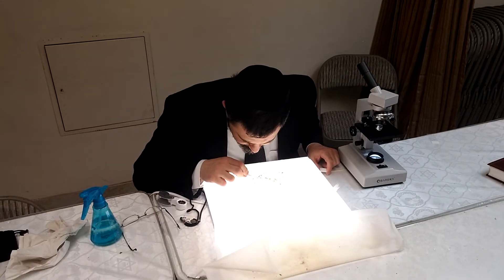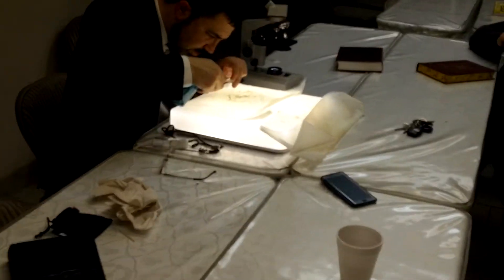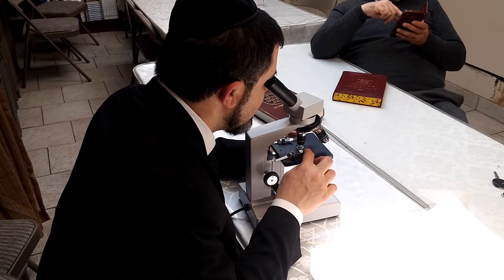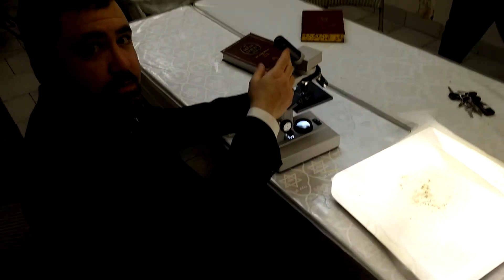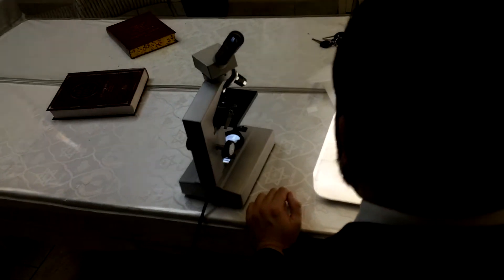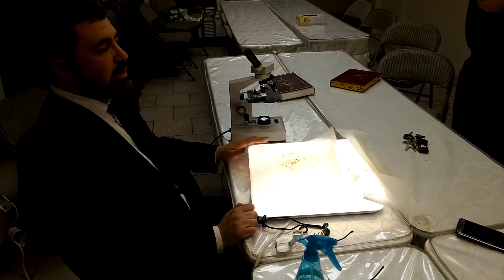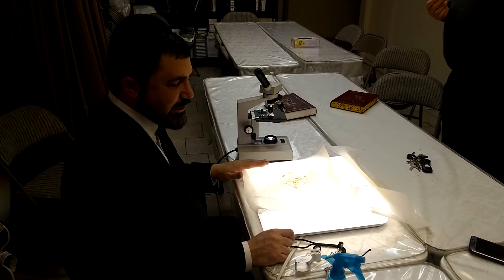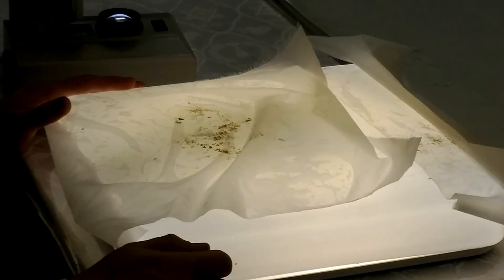Bug Findings In Strawberries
איך למצוא שרצים בתות שדה